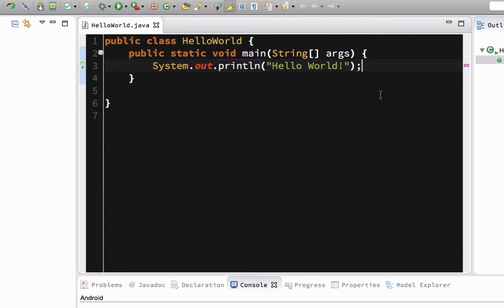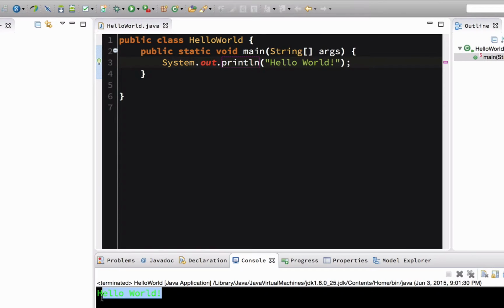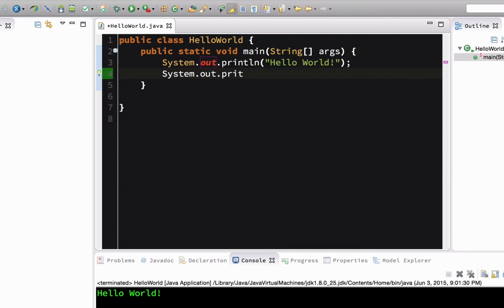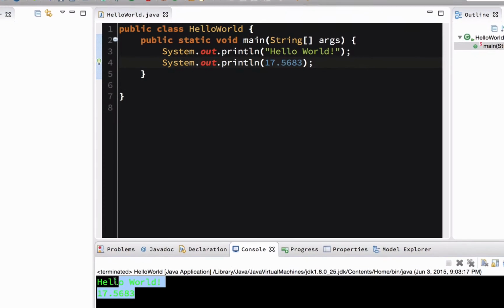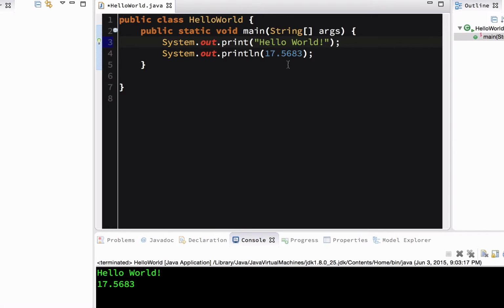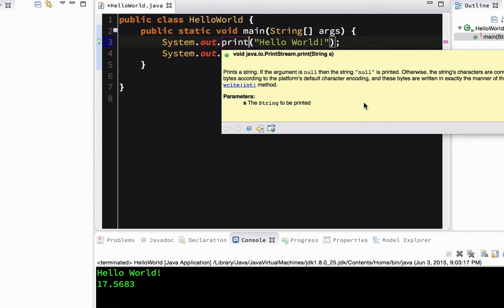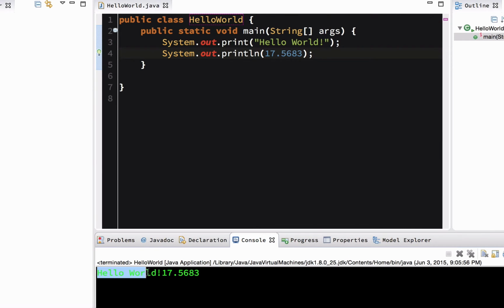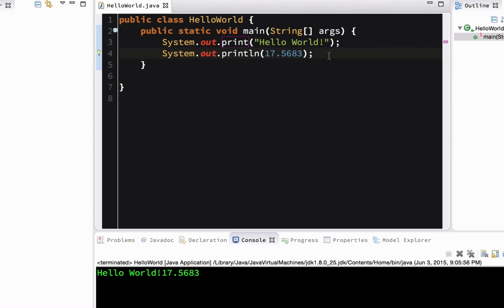Java Programming Tutorial 4 - Console Output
Get access to all the course source code, learn Java and build several apps with Android M.